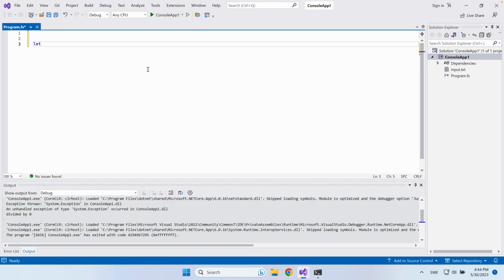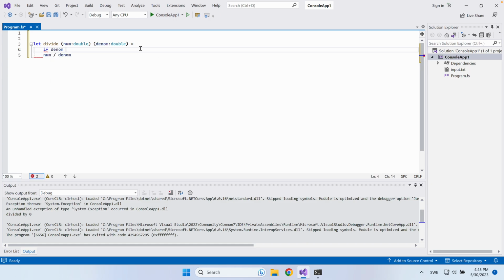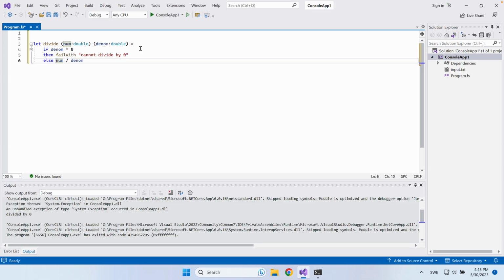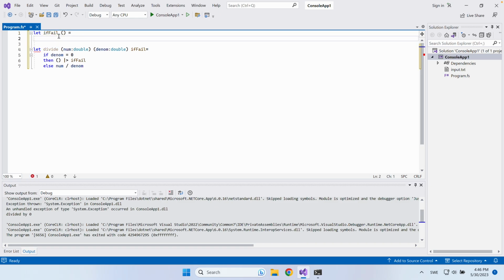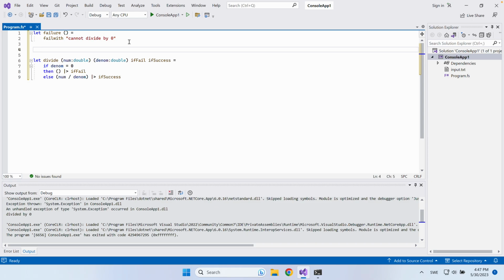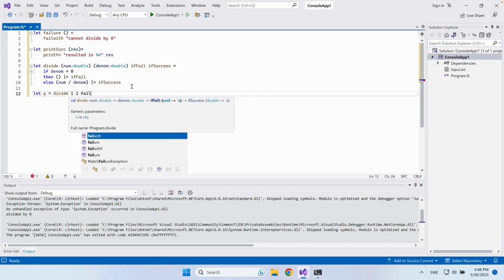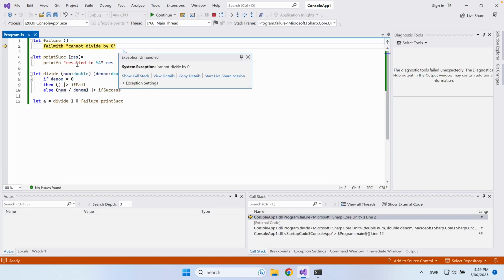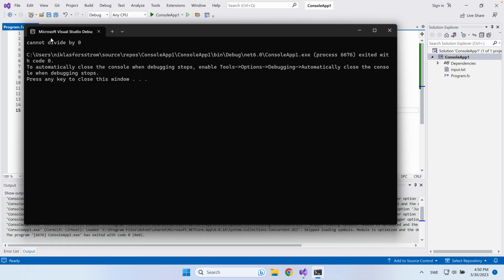F# Tutorial: Continuations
In F#, a continuation is a way to represent the future execution of a program as a first-class value. This captured state can then be passed around, stored, or invoked later. It essentially represents the "rest of the program" from a given point onward.

Continuations are particularly useful in scenarios such as asynchronous programming, error handling, and implementing control flow constructs like coroutines or generators. They enable you to express complex control flow patterns and handle non-linear program execution in a more elegant and composable way.

It's important to note that continuations can be a powerful tool but can also lead to complex code if not used judiciously. Therefore, it's recommended to use them when they provide clear benefits and improve the overall readability and maintainability of the code.